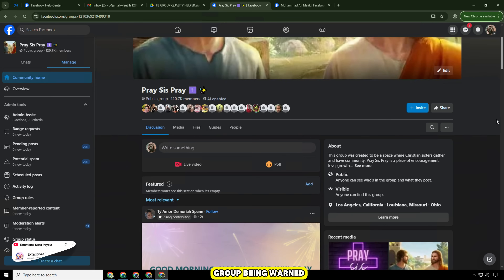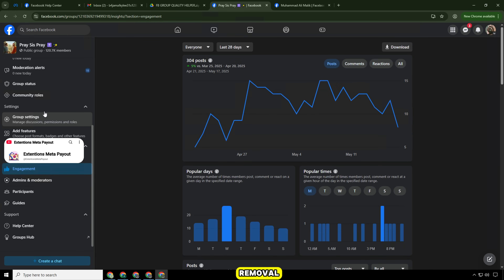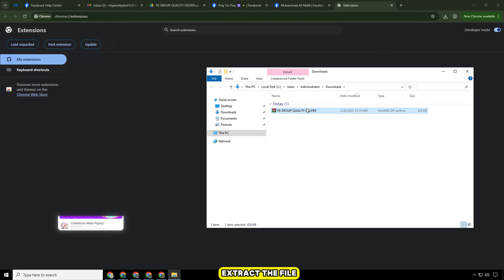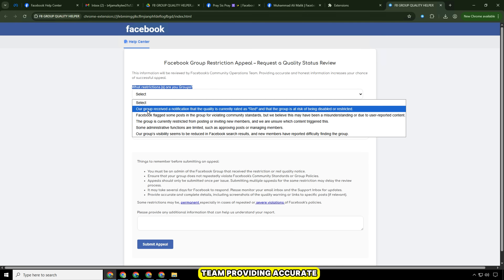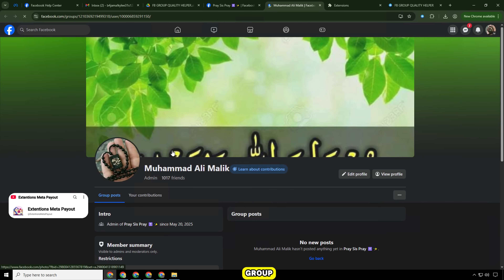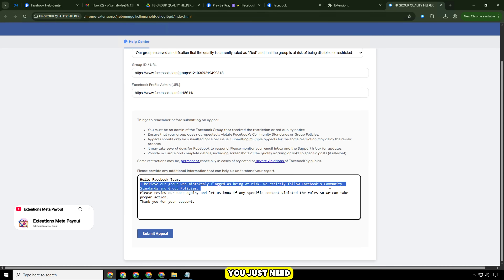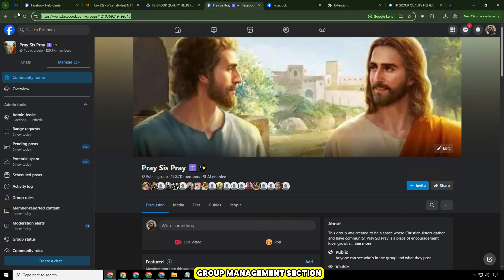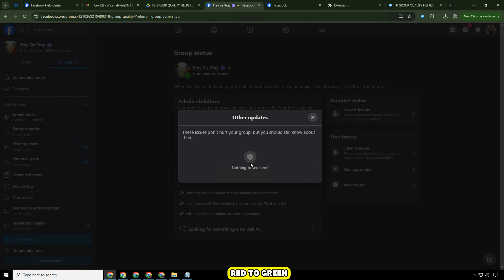[2025] Fix Facebook Group is At Risk ✅ Recover Group in Minutes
In this video, I’ll show you step-by-step how to fix the "Group is At Risk" issue on Facebook and turn your group quality from red to green — fast and safely.

🎯 Are you seeing the “Group is At Risk” warning on your Facebook group in 2025? Don’t panic — in this video, I’ll show you step-by-step how to remove this warning and protect your group from being disabled or deleted.

🛠️ What You'll Learn:
🔹 Step-by-step guide to fix Red Group Quality
🔹 Remove restriction or violations from Facebook groups
🔹 Prevent your group from being banned or shut down
🔹  Fix Facebook Group Quality issues 2025

🚀 This method works for Facebook Groups with policy violations, spam warnings, or community standards issues. Whether you're managing a business group, community, or niche audience, this guide will help you restore your group’s health and protect your audience reach.